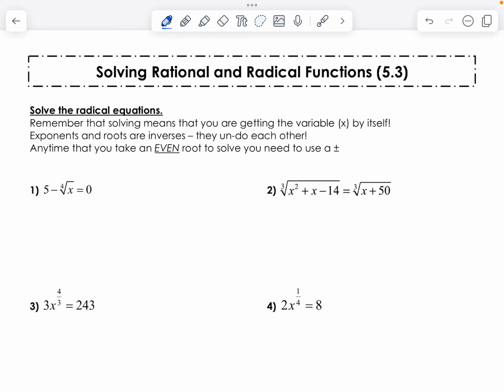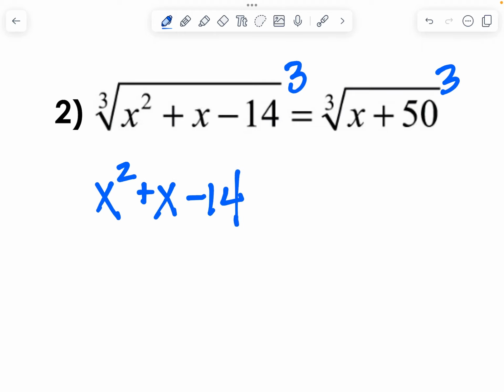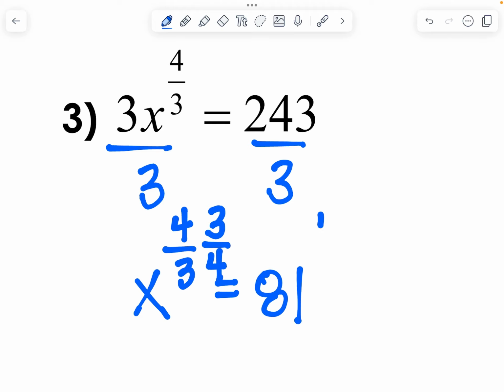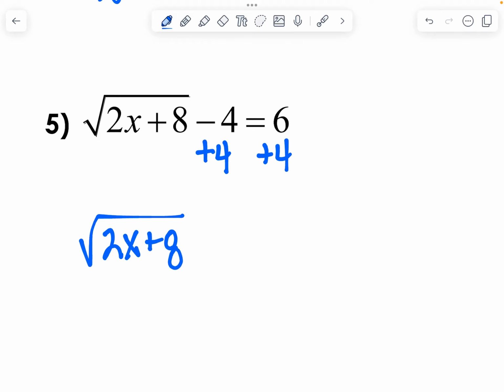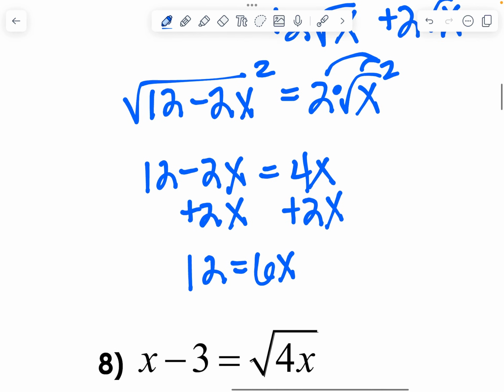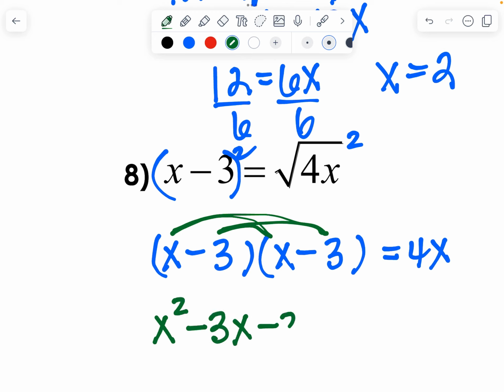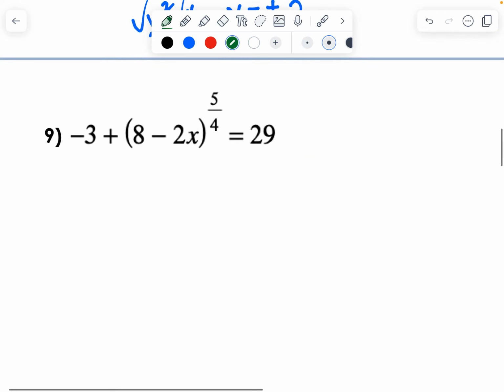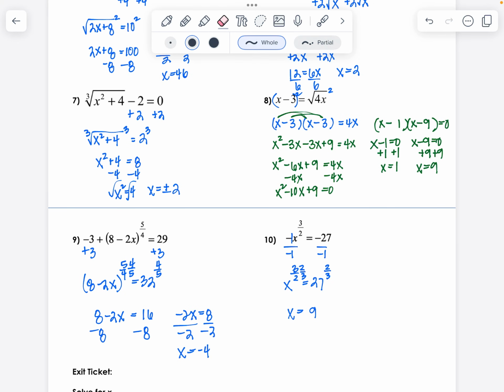A2 - 5.3 Notes